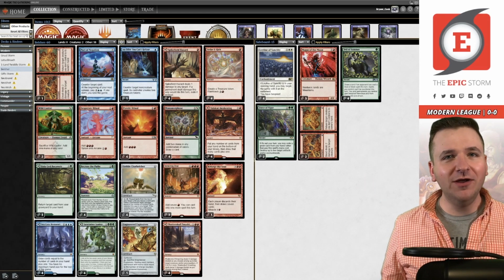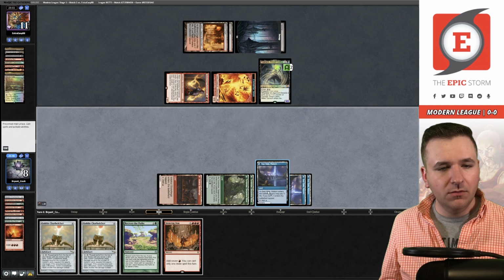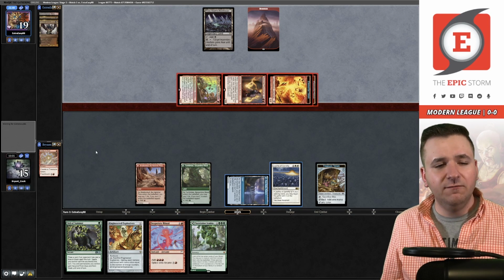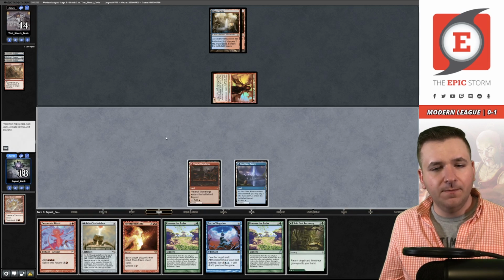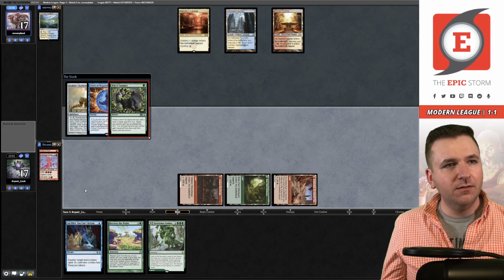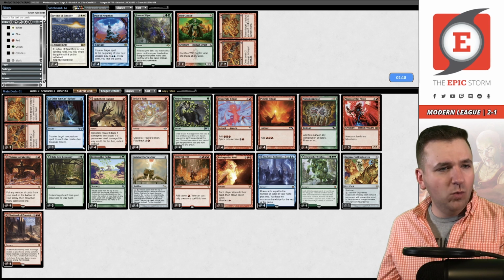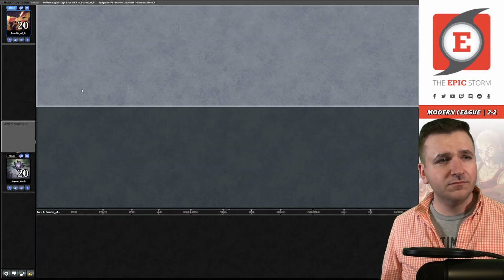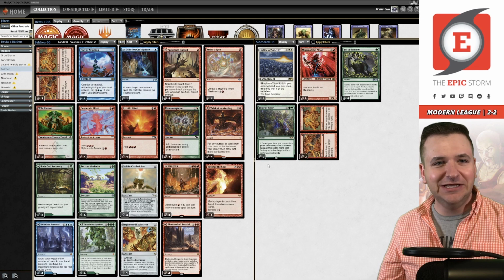I CALLED IT! Perfect “Magic Moment” + Modern Belcher = Called Shot Turn 2 Win | Magic: The Gathering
Bryant Cook plays Belcher in a Modern League on Magic: The Gathering Online! These matches were played on: 10/04/22

Modern Belcher is looking to play Modal Double-Face Cards (MDFC) to play land cards without ever actually playing any true lands. This means when we activate our Goblin Charbelcher it's always lethal.

Another benefit of not running any true lands is that we can create a Doomsday-esque win using Recross the Paths to stack our deck. The plan is to put Reforge the Soul on top of our library and then cast it for its Miracle cost. From there you draw the perfect seven cards to cast and then activate Goblin Charbelcher, sometimes even with Pact of Negation back-up.

In this video, I CALLED IT! Goblin Charbelcher off of the top of the deck to create a perfect “Magic Moment” on a mulligan to five.

⚡ Deck Tech — 00:00

// Matches //
Round 1 vs. ExtraEasy88 with Rakdos Midrange — 00:05:13
Round 2 vs. That_Sheetz_Dude with Izzet Murktide — 00:18:00
Round 3 vs. omweyland with Domain Tempo — 00:25:12
Round 4 vs. SilentOne9653 with Domain Tempo — 00:33:33
Round 5 vs. Paladin_of_lo with Domain Tempo — 00:43:30